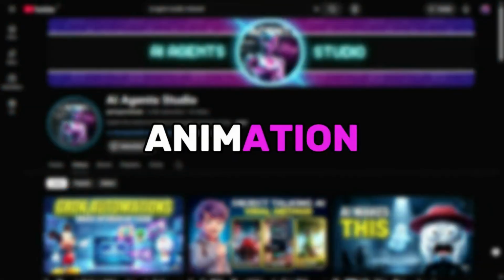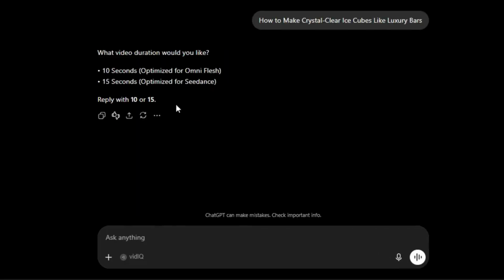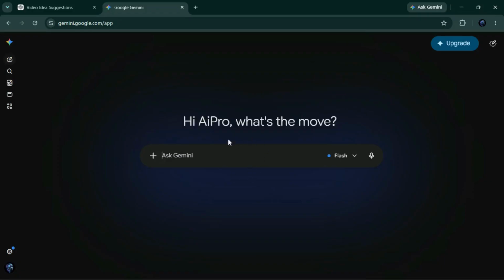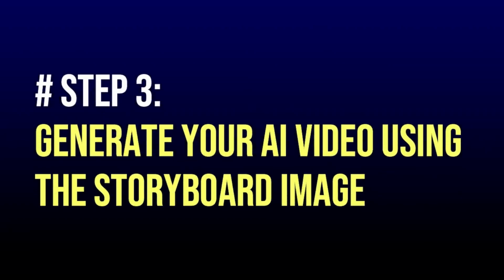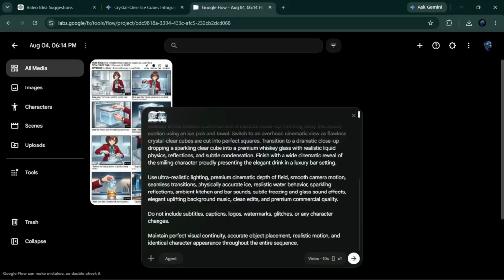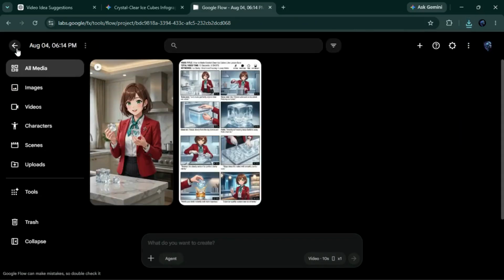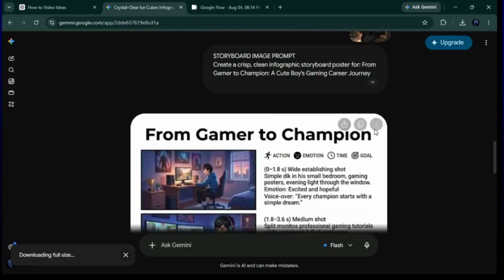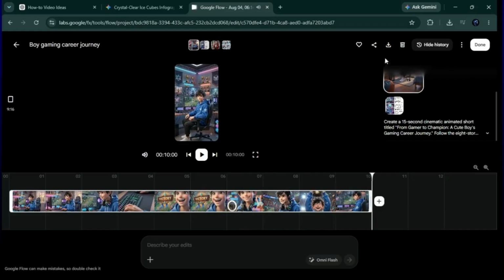Create CINEMATIC Storyboard Videos With AI — 100% FREE (Full Tutorial)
"Ever wondered how creators make those clean, cinematic storyboard videos that pull millions of views on YouTube Shorts, TikTok, and Instagram? 🤯 The surprising part: you don't need to be an artist, and you don't need expensive software. In this video I show you the complete step-by-step workflow to turn ANY idea into a professional storyboard image — and then into a fully animated AI video — for free."